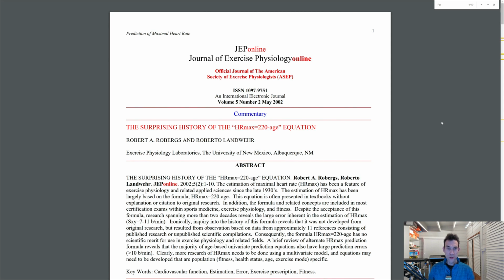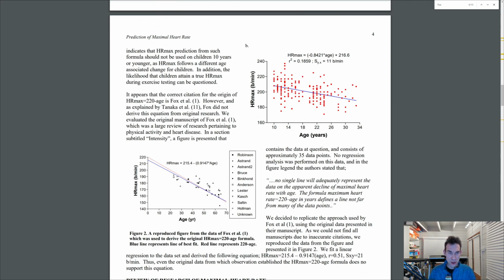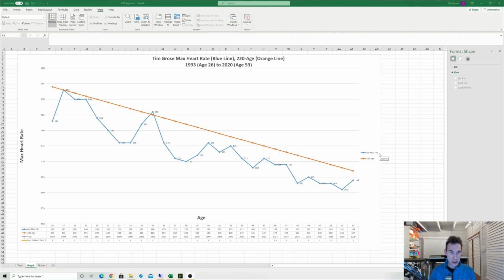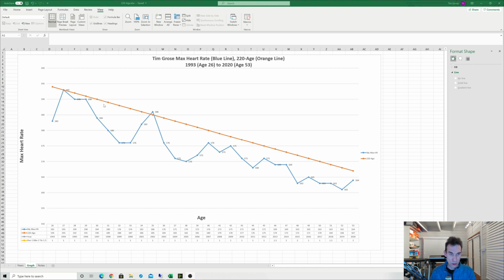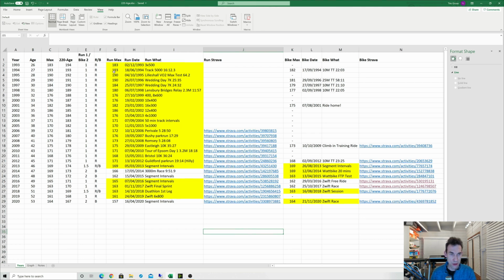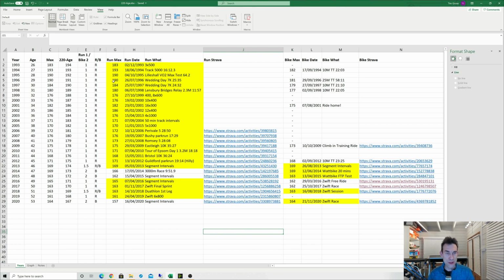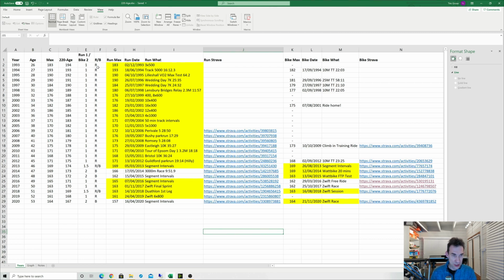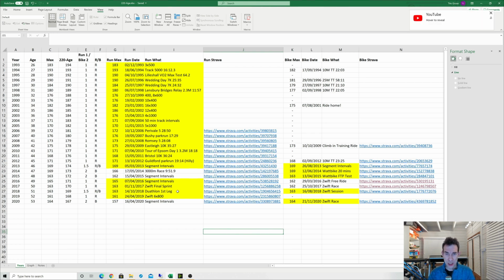Maximum Heart Rate = 220 - Age : How well has this worked for me over the years ?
The most common predictor of maximum heart is 220 - Age.

In this video, I examine the origins of the formula and show you the first Polar watches that I used to record my heart rate from 1993 onwards.

I then discuss how well my actual observed heart rate each year from 1993 to 2020 has compared to the 220-Age formula and in what sort of activities I achieved these highest heart rates.

The Surprising History of the “HRmax=220-age” Equation
Robert A. Robergs and Roberto Landwehr

Fox SM, III, Naughton JP, Haskell WL. Physical activity and the prevention of coronary heart disease. Ann Clin Res. 1971;3:404–432.